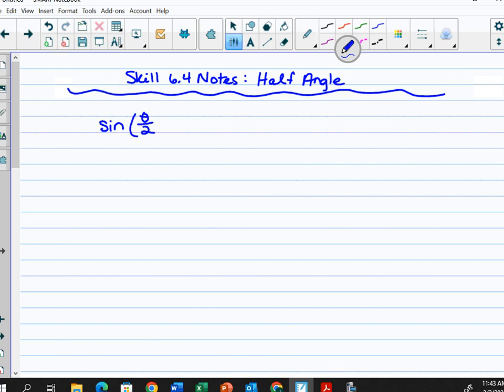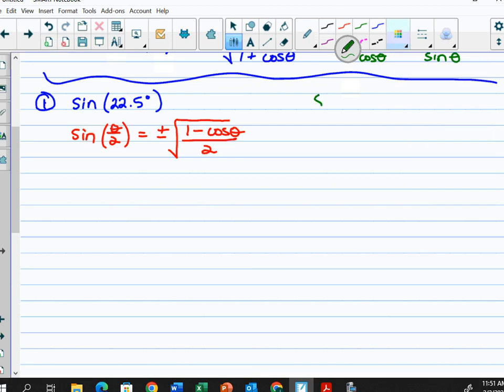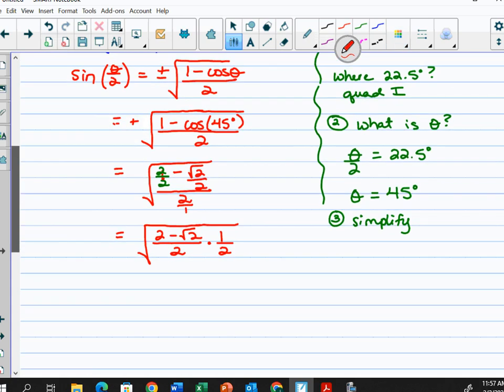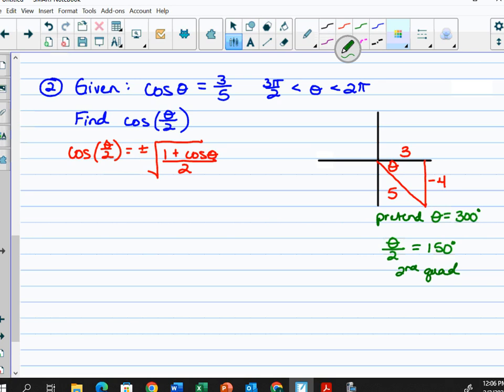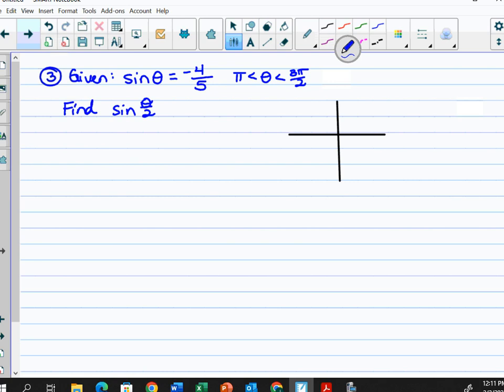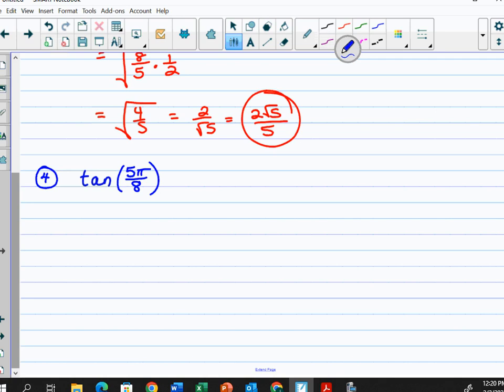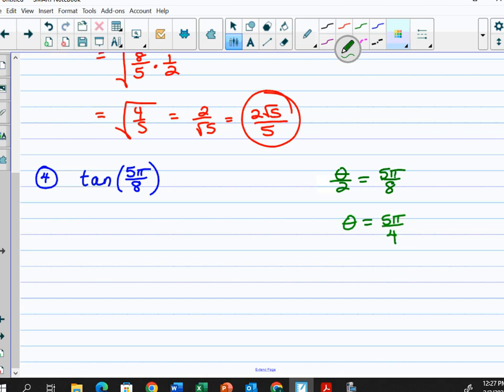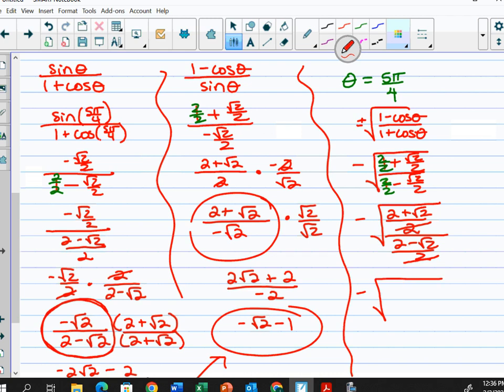6.4 notes video half angle